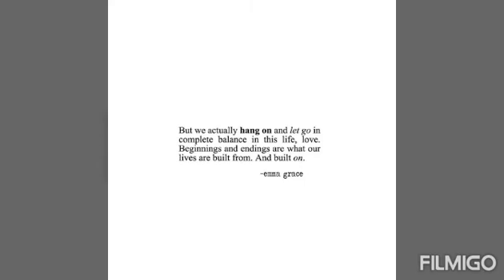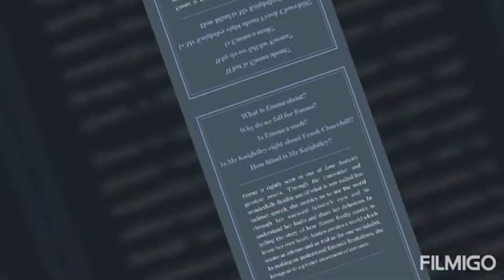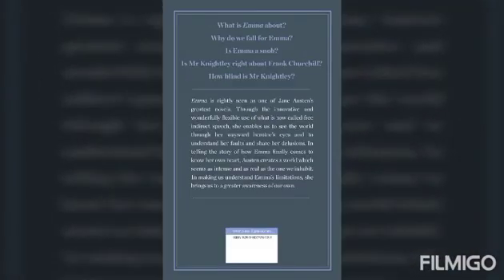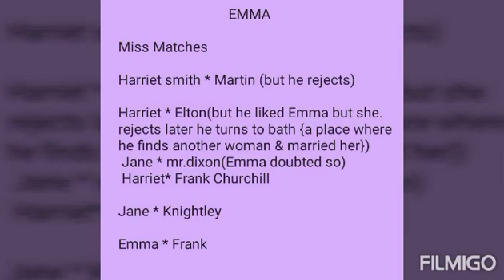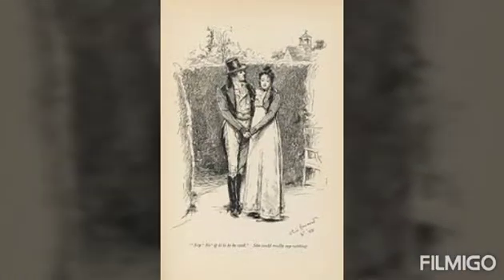Jane Austen's EMMA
A brief summary